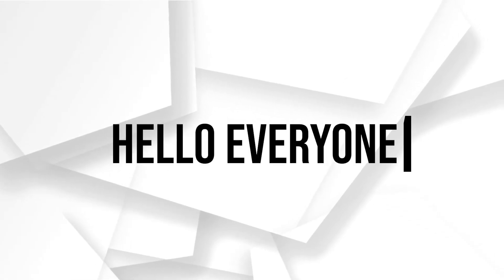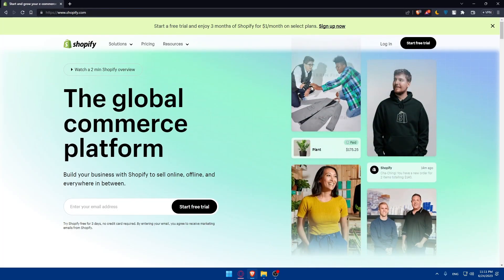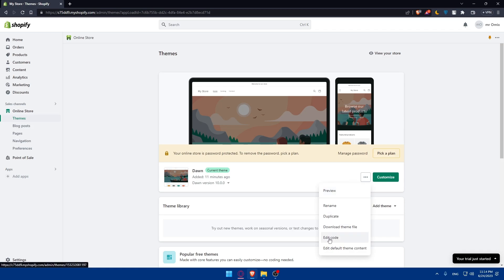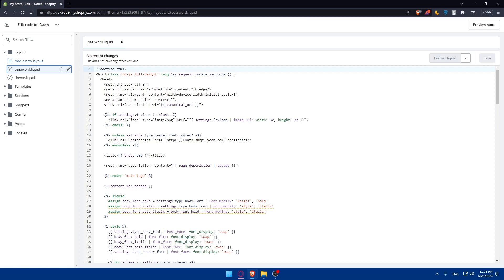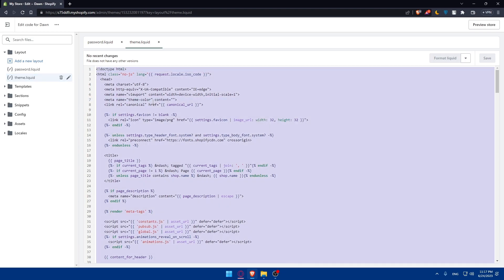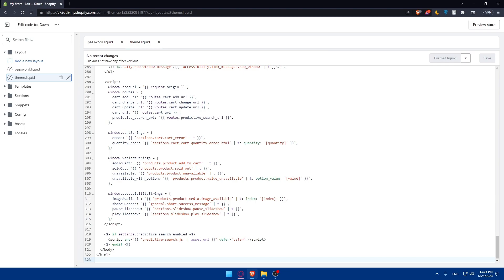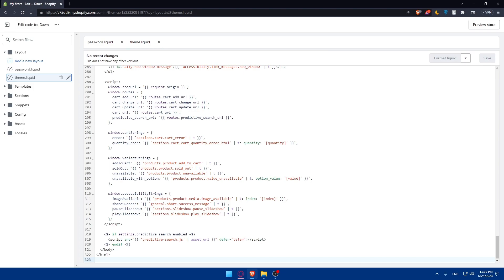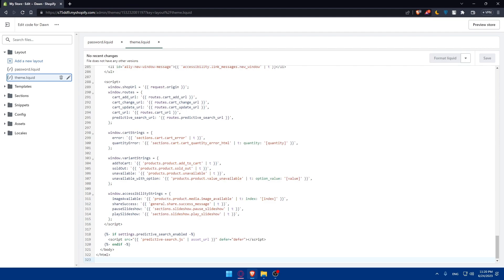How To Convert Shopify Website To HTML 2023! (Full Tutorial)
Today I show convert shopify website to html,shopify,shopify code,web development,shopify css file